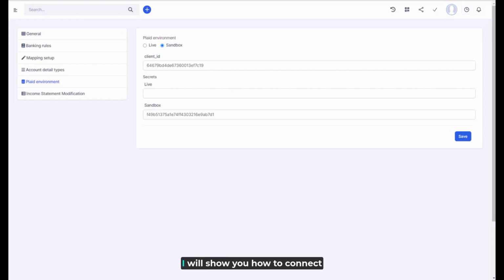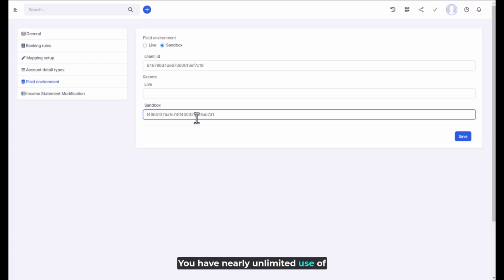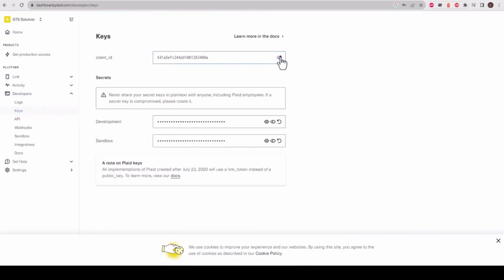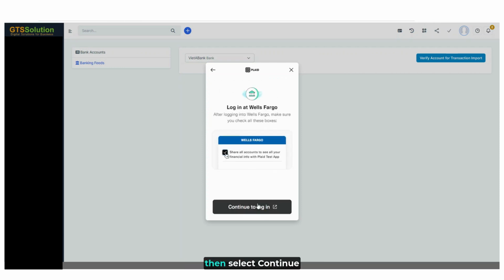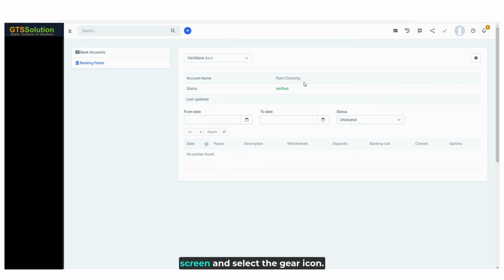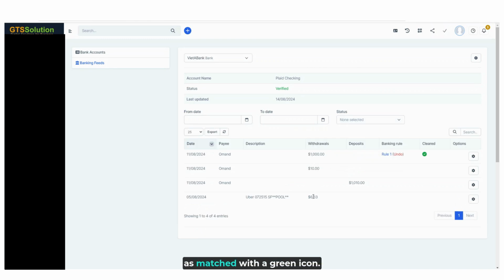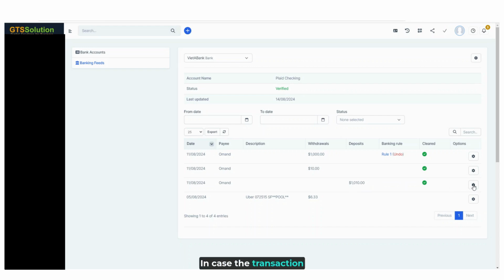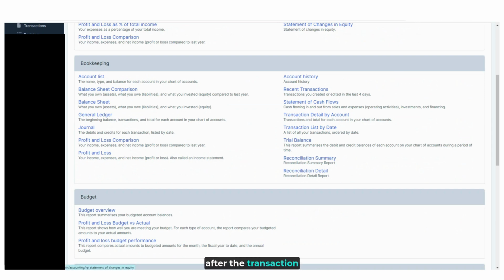[Perfex CRM Modules - Accounting and Bookkeeping] Banking Feeds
Accounting is the process of recording and tracking financial statements to see the financial health of an entity. This is done by inputting, sorting, measuring, and then communicating transactions in various formats. Accounting consists of bookkeeping and analysis. Bookkeeping, or financial accounting, consists of recording transactions, which can include purchases, sales, and receipts of an individual or an organization. Once the bookkeeper records and organizes all of the transactions, the next step of accounting is to analyze these transactions into helpful reports which will show the state of one’s finances. These reports can include profit/loss statements, cash flow reports, and can track sales tax to keep a close eye on what is owed come tax time. With small business accounting done right, small business owner will be able to have a clear understanding of the state of your finances so you can make better decisions based on what you have available.